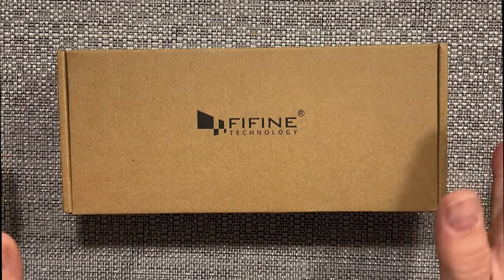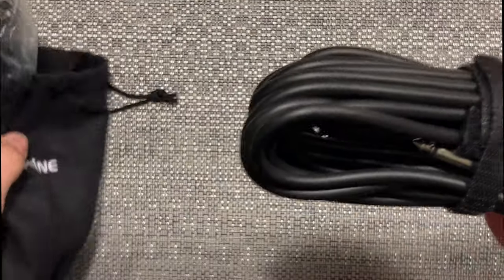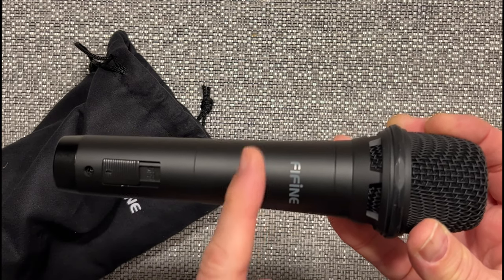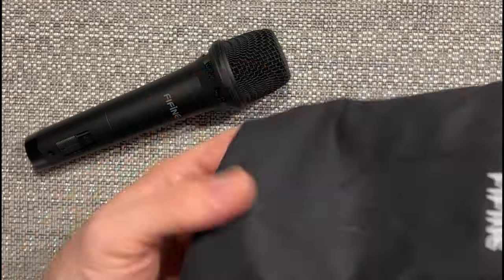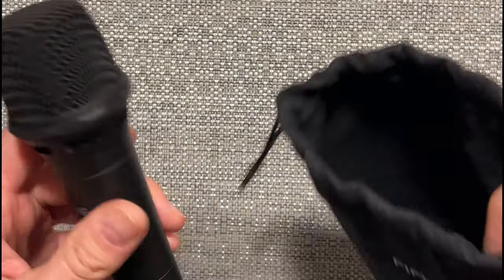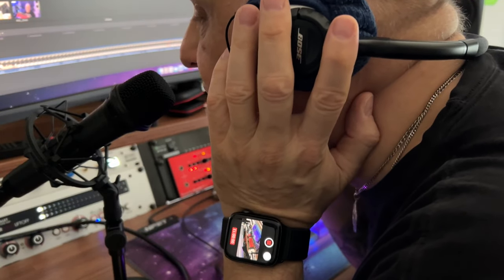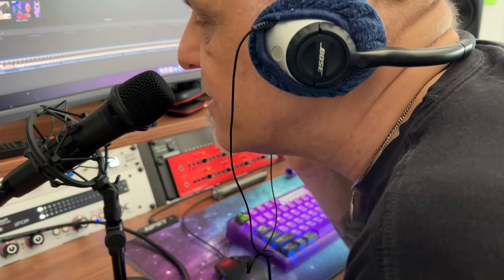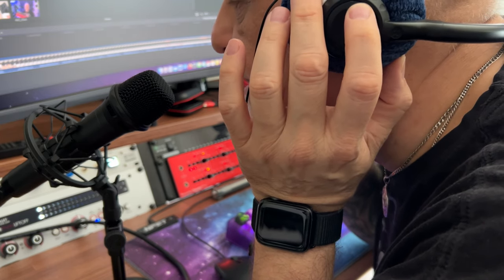FiFine K8 Dynamic Vox Mic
This is an Un-Boxing and demo of the FiFine K8 Dynamic microphone.